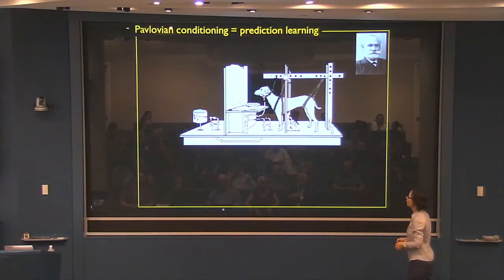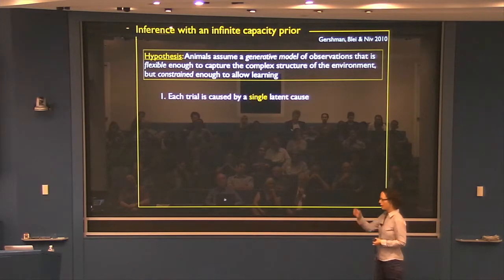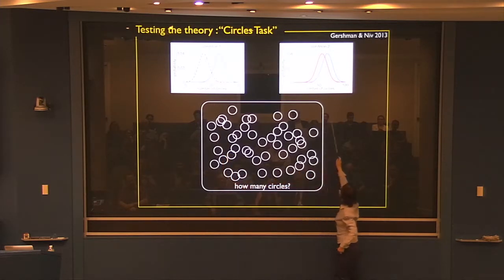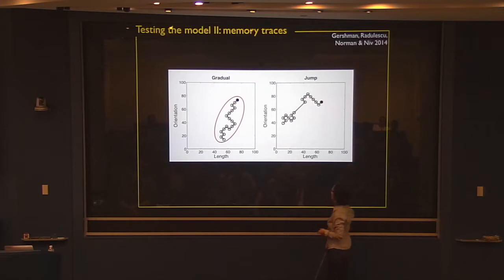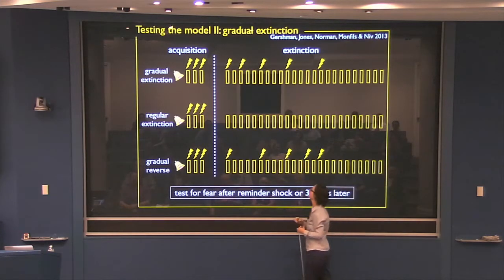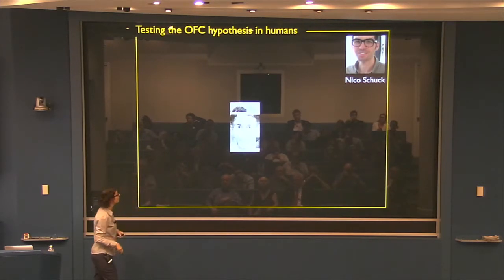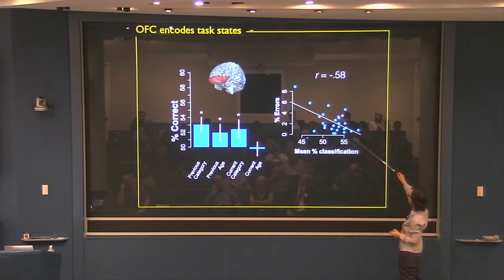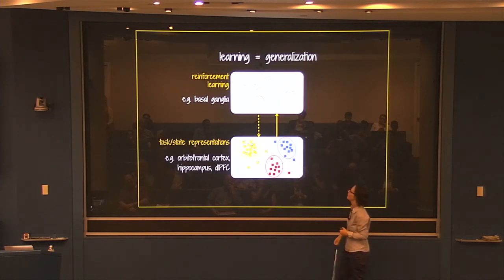Yael Niv - What Do Animals Really Learn? Adventures of Reinforcement Learning (October 14, 2015)